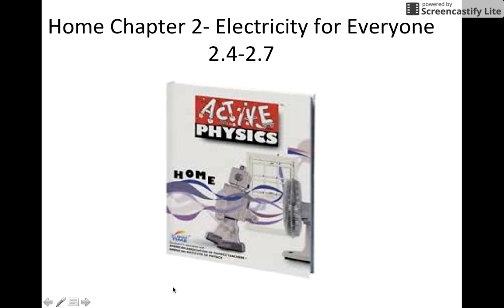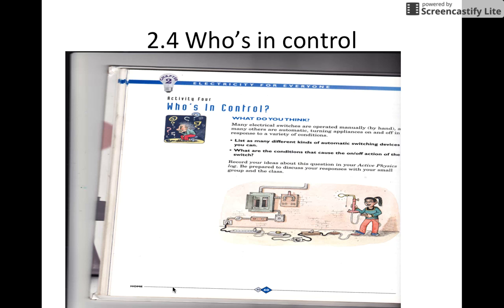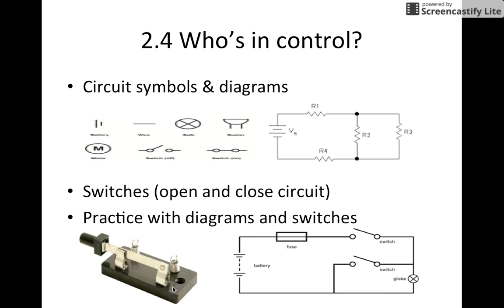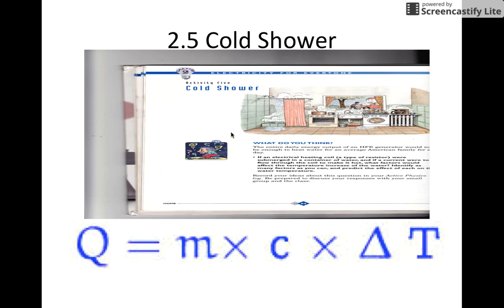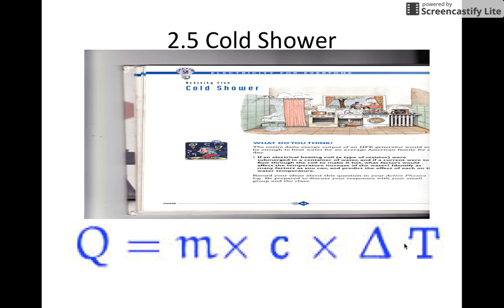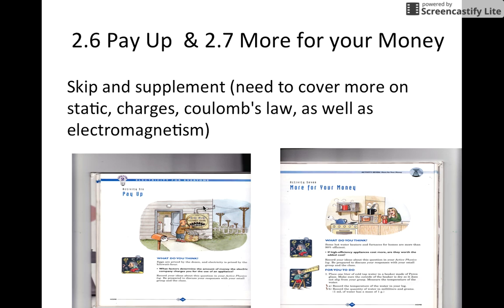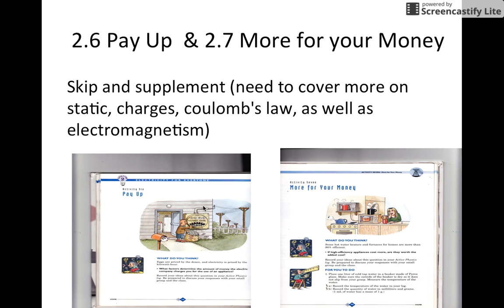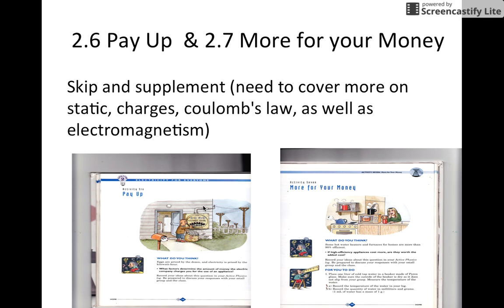Physics: Home 2.4 & 2.7